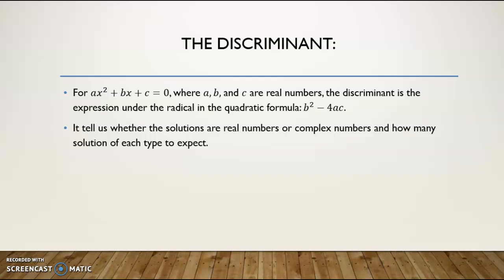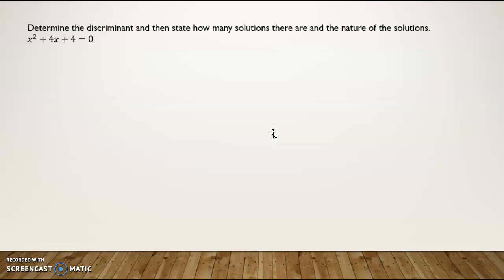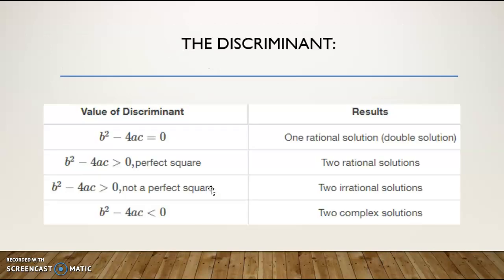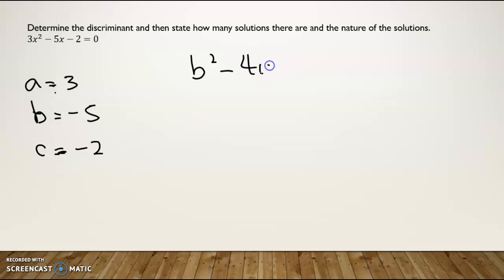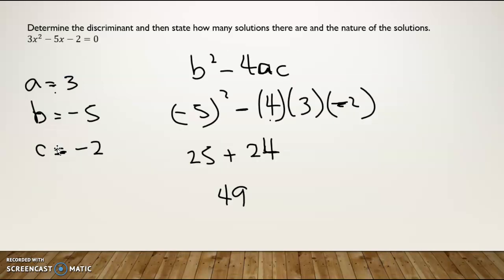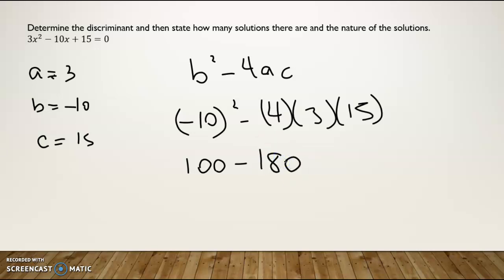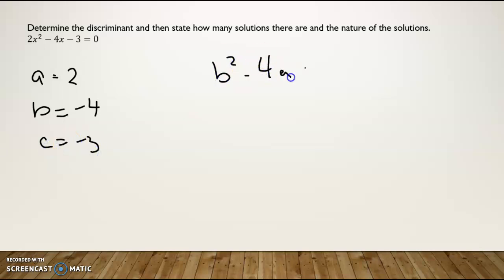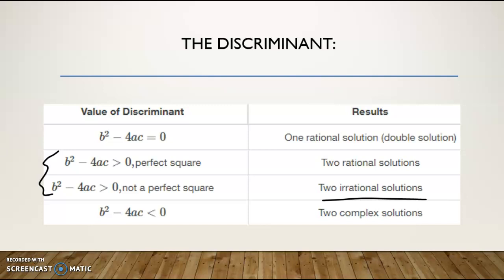Section 2.5 Part 5